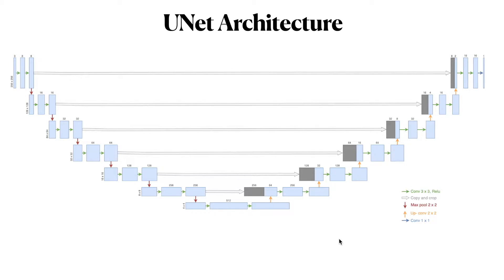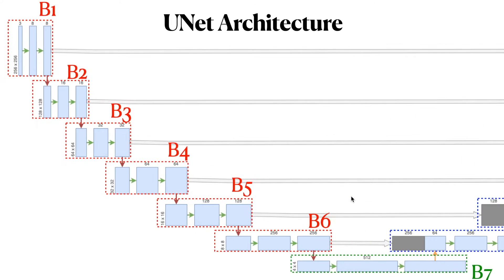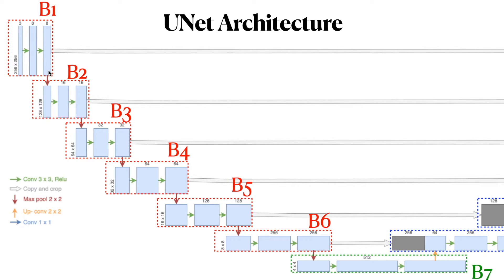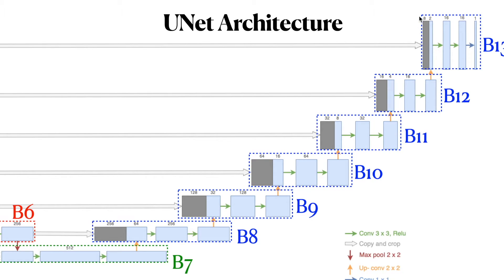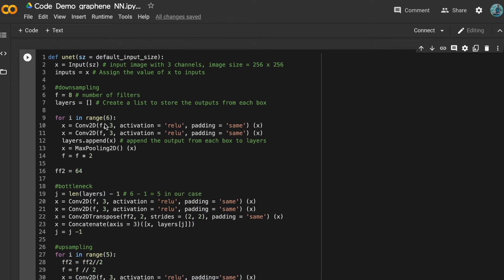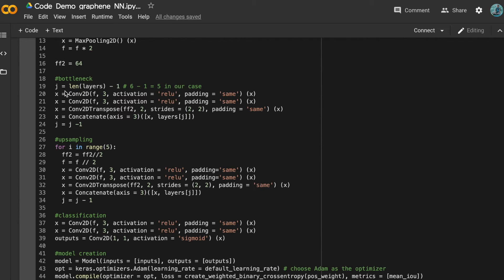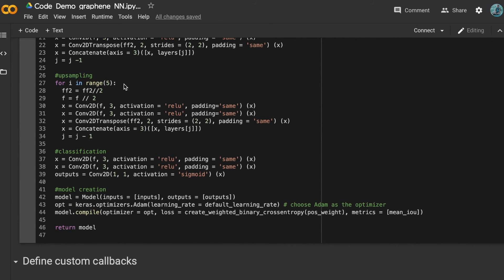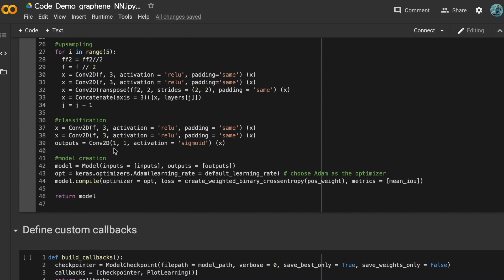UNet Architecture Demo(Concept and code)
A brief introduction to the UNet architecture for the graphene segmentation project!